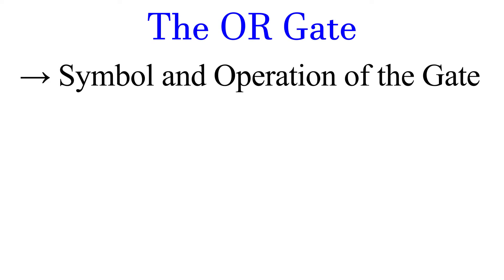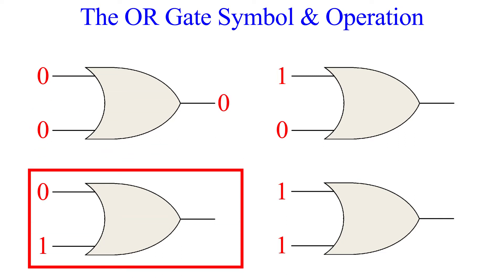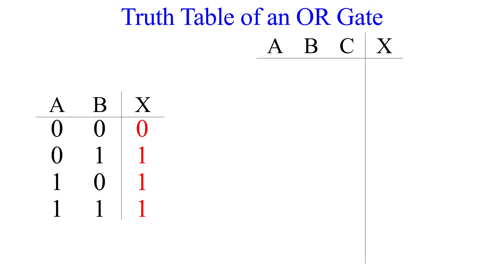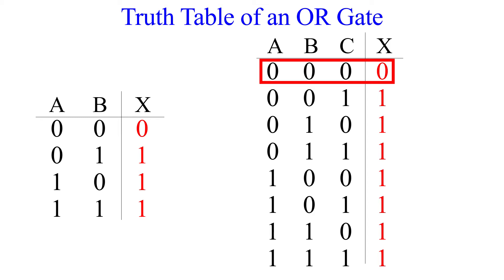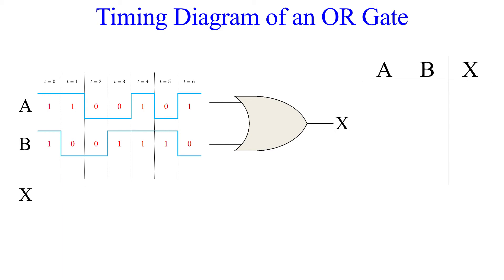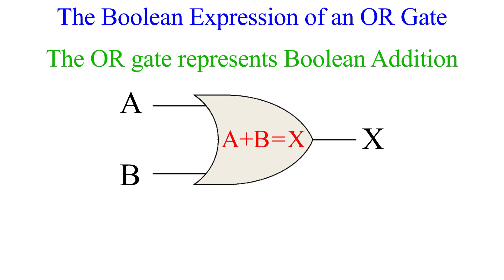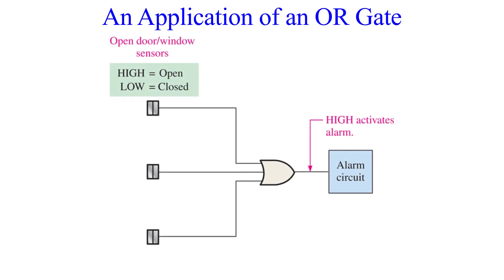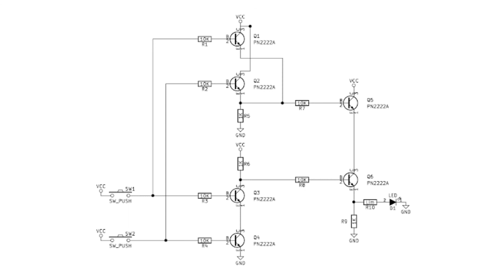Unit 3-3 The OR Gate | DIGITAL FUNDAMENTALS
In this video, we look at the OR logic gate: its function, truth table, timing diagram, Boolean expression, and an application. From Chapter 3 in “Digital Fundamentals” by Thomas L. Floyd. Reference: pp. 122-126 ISBN: 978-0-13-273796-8

Minds: @MindDistillery
BitChute: MindDistillery